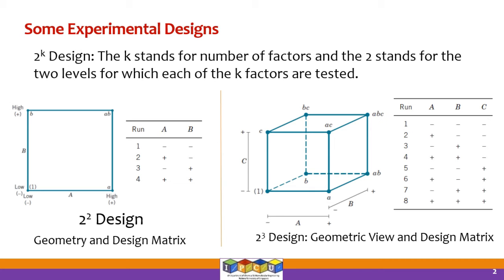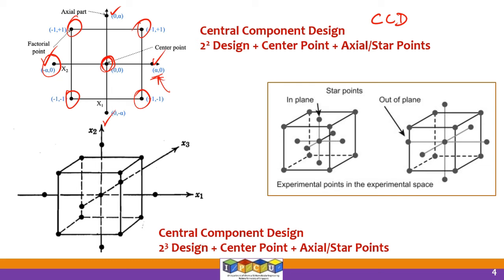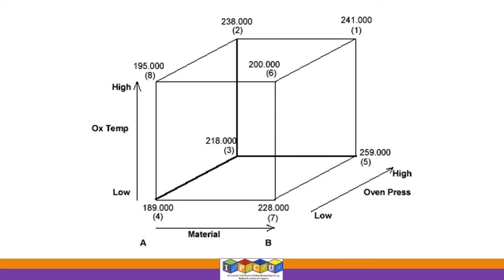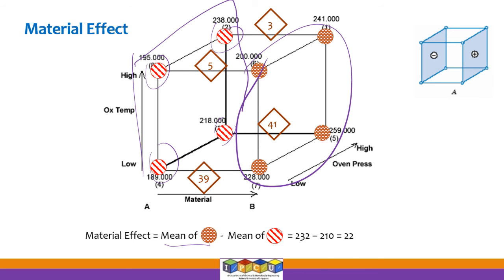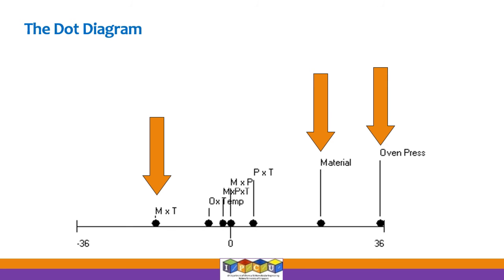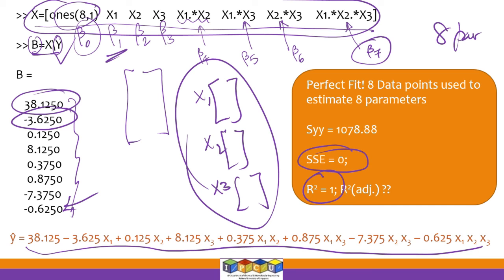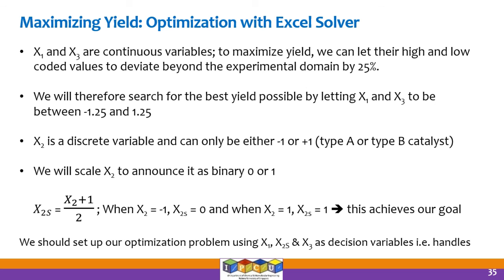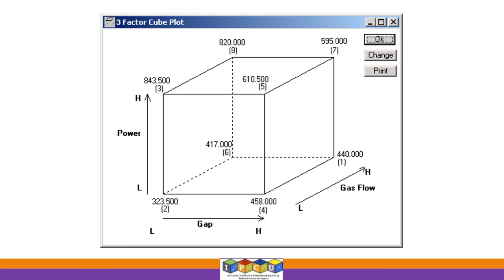Design of Experiments Video Segment 2 Factorial Design Published